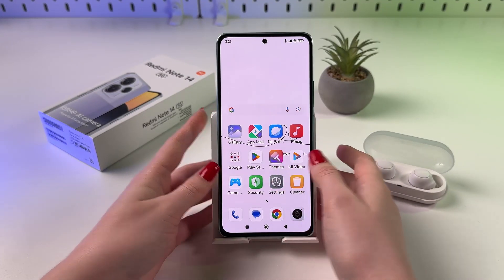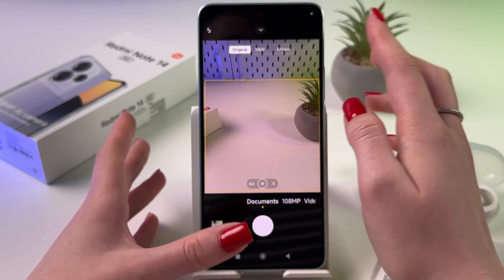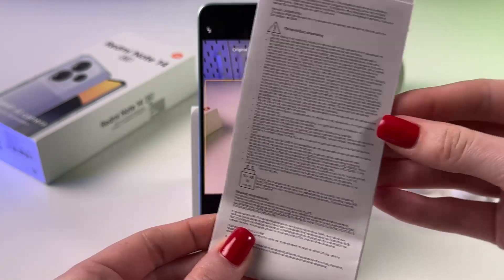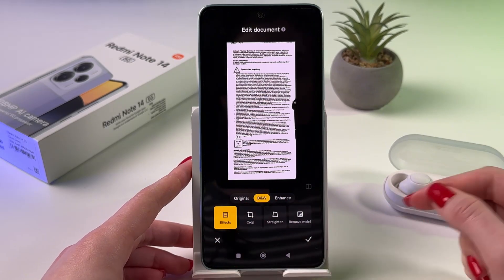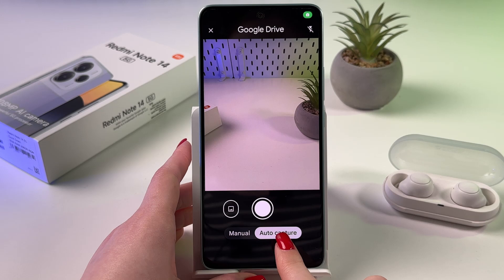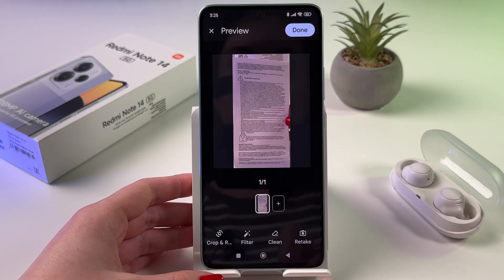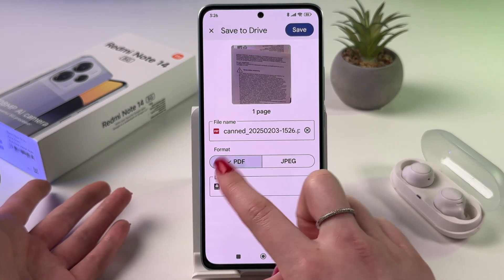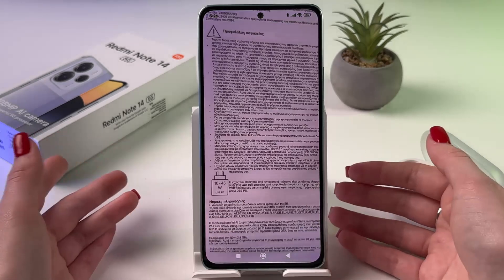How to Scan Documents on Redmi Note 14 5G? Learn Here!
Discover how your Redmi Note 14 5G isn't just a phone, but also a handy document scanner! In this video, I'll guide you through each step to transform your device into a powerful scanning tool. From launching the camera app to choosing the best mode for your documents, watch me handle it all effortlessly. I'll even show you how to choose between original, black and white, or enhanced modes for optimal document clarity. Perfect for students, professionals, or anyone needing a quick document digitalization solution right from their smartphone. Join me in unlocking these practical features of your Redmi Note 14 5G!

This video also covers the following topics:
- Scanning Documents with Redmi Note 14 5G: A Step-by-Step Guide
- How to Use Your Redmi Note 14 5G to Scan Documents
- Transform Your Redmi Note 14 5G into a Document Scanner Easily